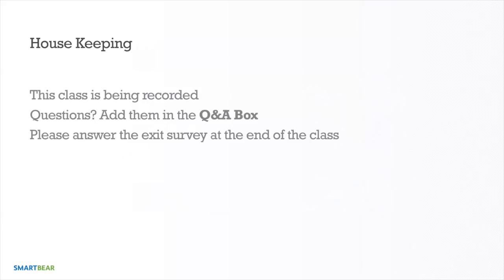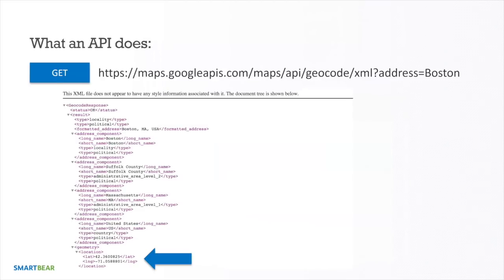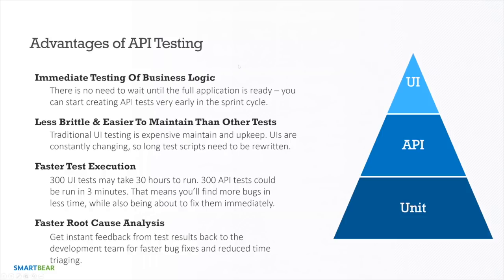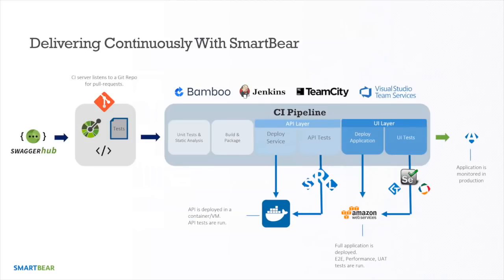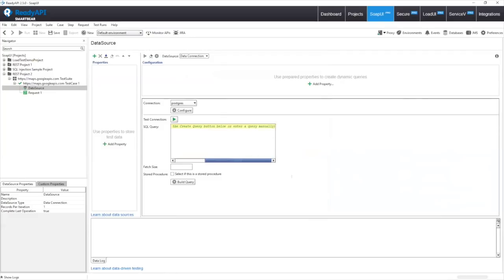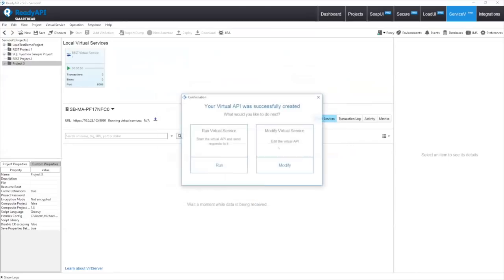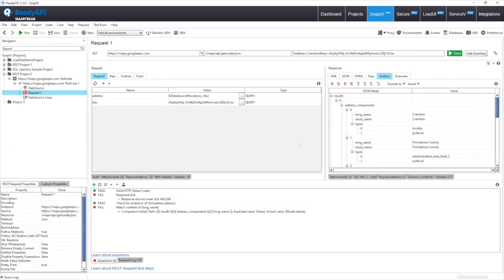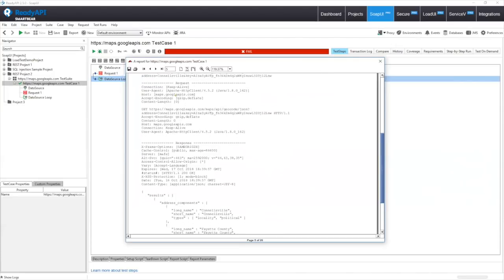REST API Testing Made Easy with SoapUI Pro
In this webinar, you'll learn the special nuances of REST APIs and how to properly test them. We'll start by importing API definitions and creating complex assertions and finish by running it all in a CI/CD pipeline:

 You'll walk away with knowing more about:

1. The basics of testing with REST APIs
2. Creating and executing REST API tests with a few clicks
3. Maintaining your tests as APIs change
4. Reporting on REST API test results
5. Automating your REST API tests in just three steps